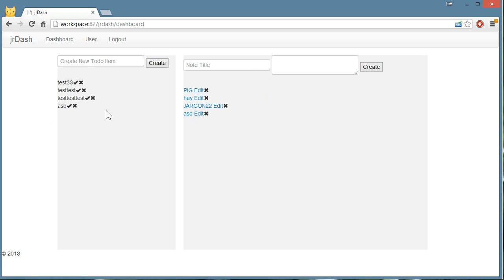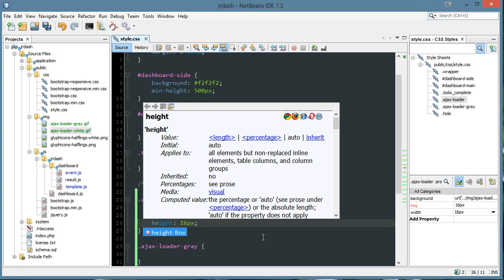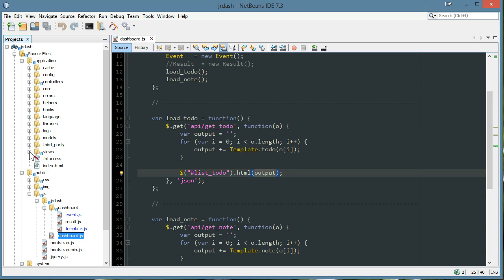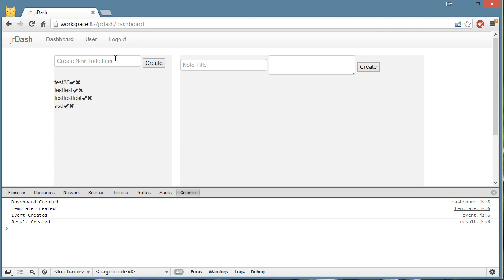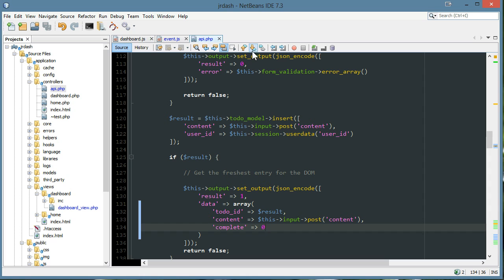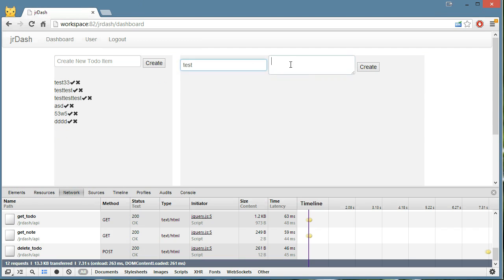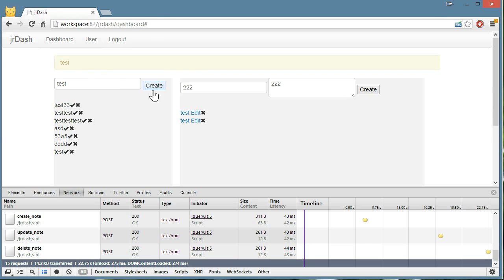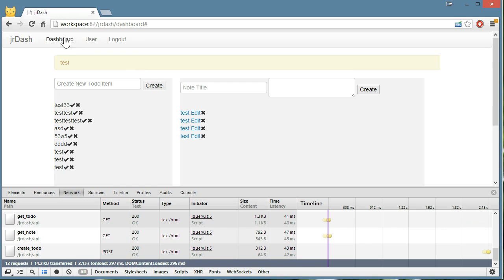PHP Code Igniter Training Package 36